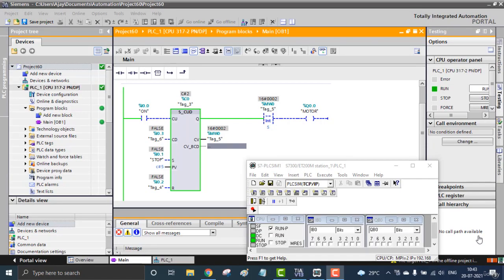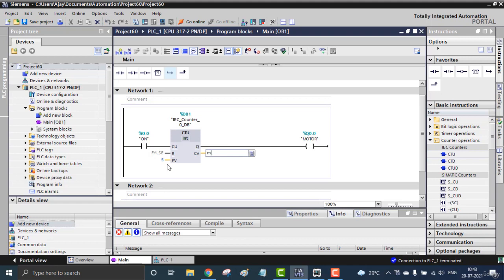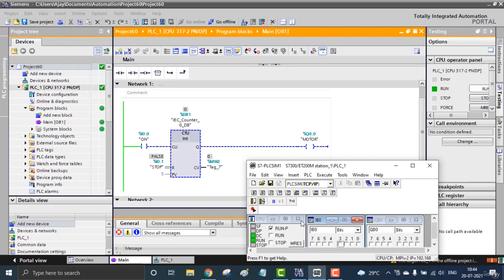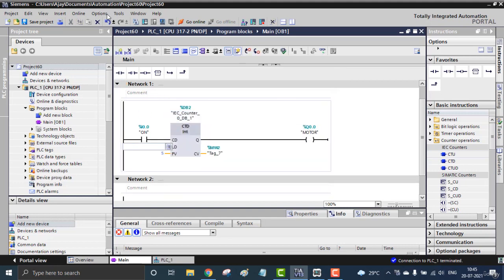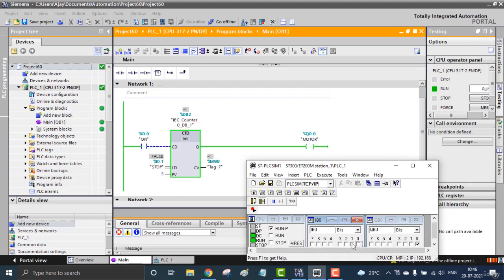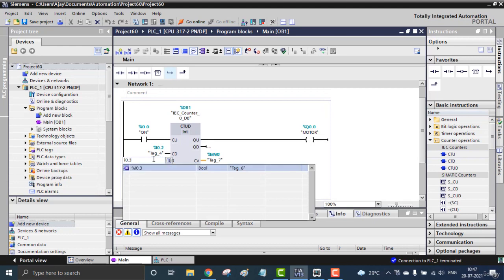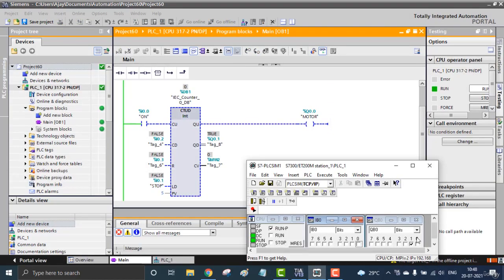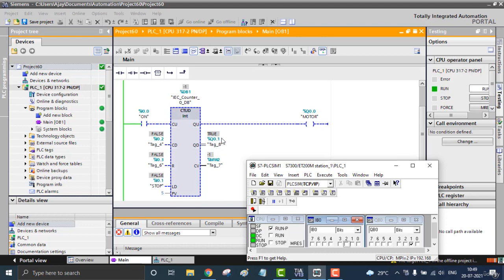PLC:IEC Counters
IEC counter details